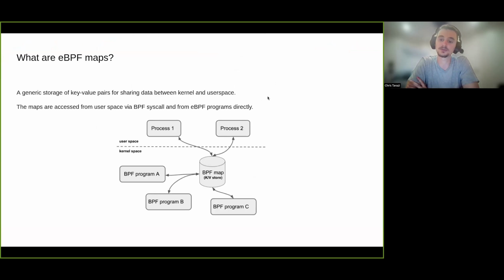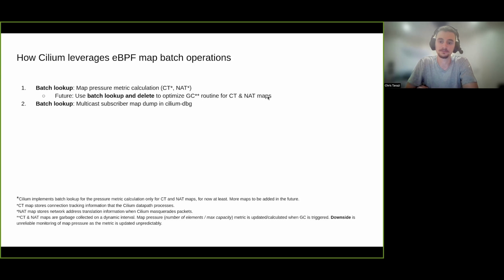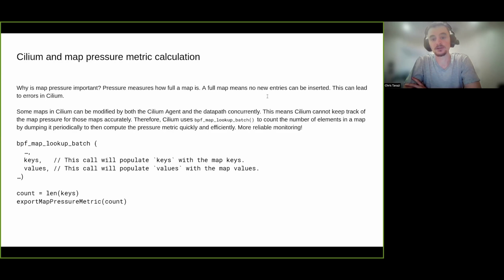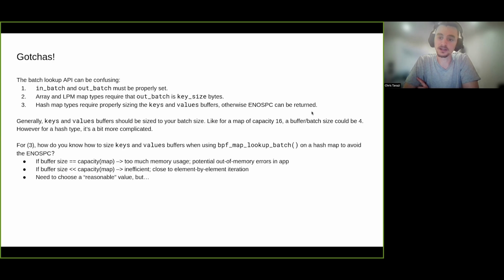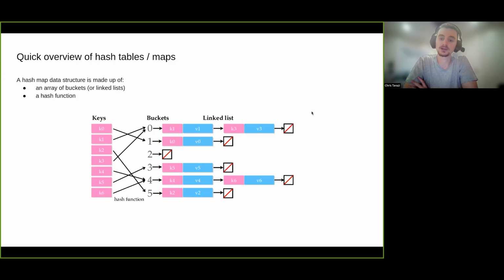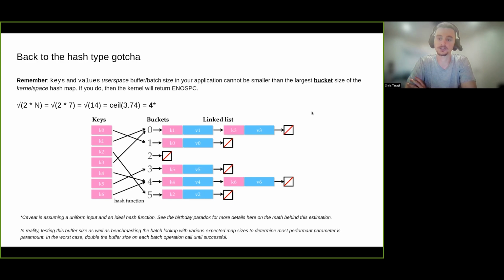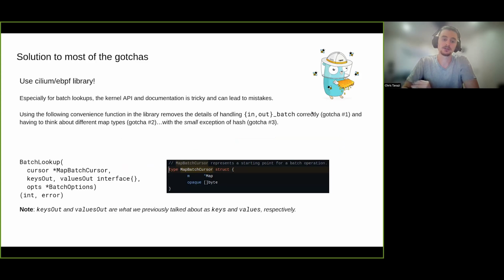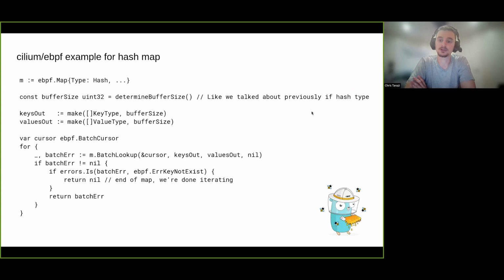Primer on eBPF Map Batch Operations - Chris Tarazi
I will provide a primer for eBPF map batch operation support in the kernel. I will explain the use cases and benefits behind batch operations (and how Cilium leverages it), gotchas within the implementation/API of the cilium/ebpf library, and how to use it in your own application.

If you're Learning eBPF for the first time, Liz Rice's eBPF book is a great resource.